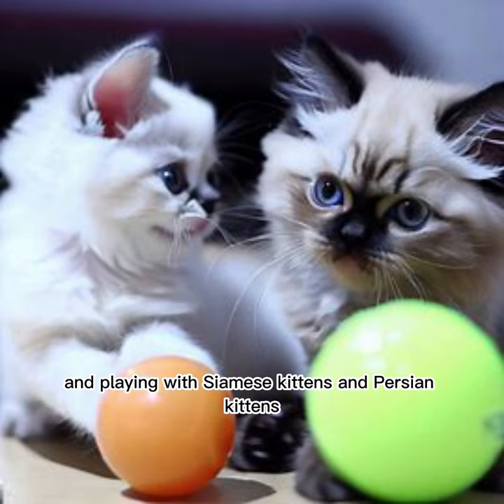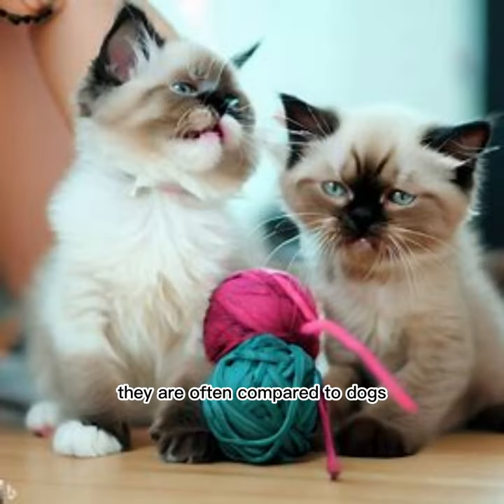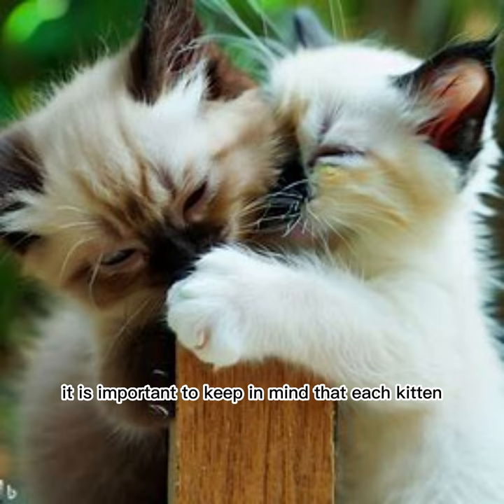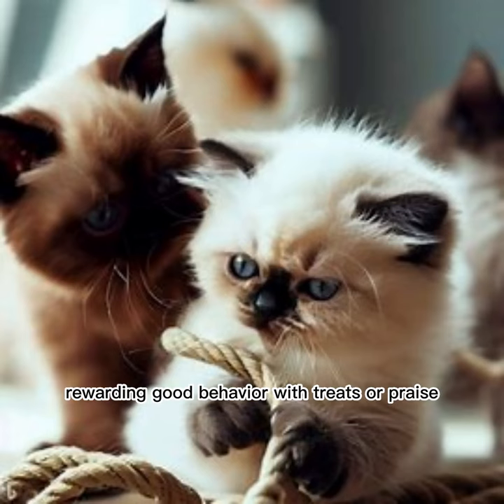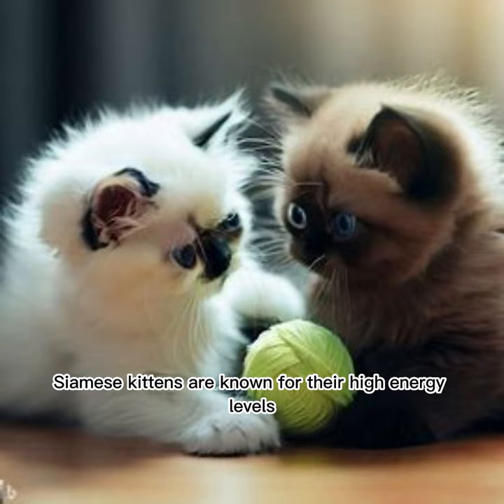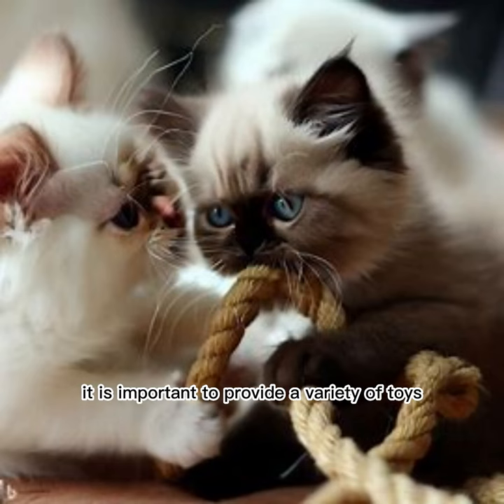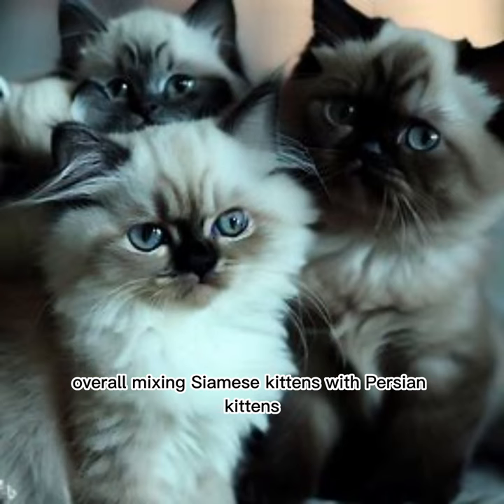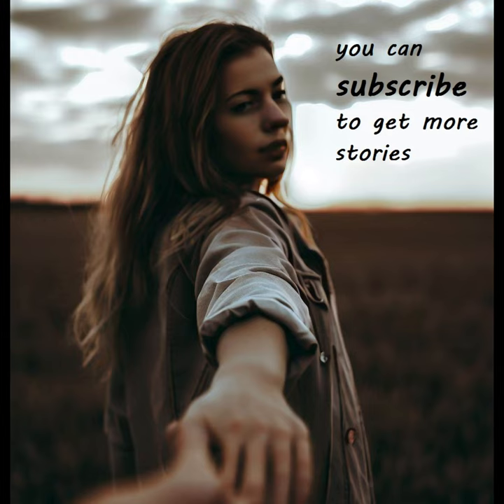What Happened if you mix Siamese with Persian Kittens (playing and Trainning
When it comes to training and playing with Siamese kittens and Persian kittens, there are a few things to consider. Both breeds have their own unique personalities and characteristics, so mixing them together can create a fun and interesting dynamic.

In terms of training, Siamese kittens are known for being highly intelligent and trainable. They are often compared to dogs in terms of their ability to learn tricks and behaviors. On the other hand, Persian kittens can be a bit more independent and stubborn when it comes to training. They may take longer to learn certain behaviors, but they are still capable of learning with patience and consistency.

When mixing Siamese kittens with Persian kittens in training, it is important to keep in mind that each kitten may have their own learning pace and style. Some may pick up on new behaviors quickly, while others may need more time and repetition. It is important to be patient and consistent with each kitten, tailoring the training approach to their individual needs.

One technique that can be effective when training mixed breed kittens is positive reinforcement. This involves rewarding good behavior with treats or praise, which can help reinforce the desired behavior. Clicker training is another popular technique that can be used with both Siamese and Persian kittens.

When it comes to playing, Siamese kittens are known for their high energy levels and love of play. They enjoy interactive toys and games that involve chasing and pouncing. Persian kittens, on the other hand, may prefer more low-key playtime, such as snuggling or batting around a toy.

When mixing Siamese kittens with Persian kittens in playtime, it is important to provide a variety of toys and activities that cater to both breeds' preferences. This can include feather toys, balls, laser pointers, and scratching posts. It is also important to supervise playtime to ensure that both kittens are playing safely and not getting too rough with each other.

Overall, mixing Siamese kittens with Persian kittens in training and playing can create a fun and dynamic relationship between the two breeds. With patience, consistency, and a variety of toys and activities, both kittens can learn and play together in harmony.